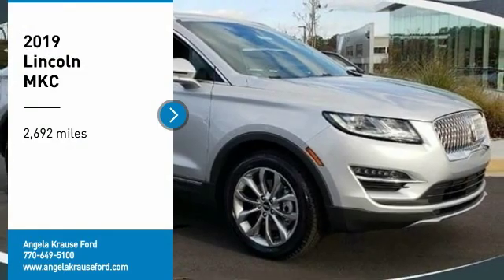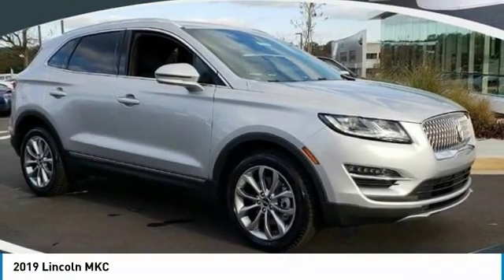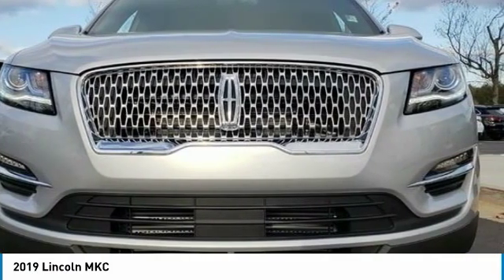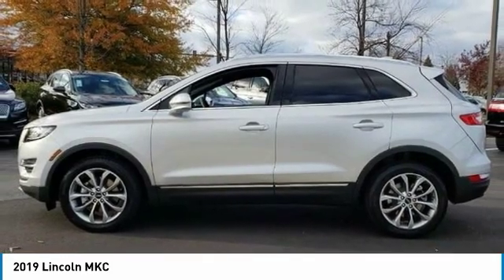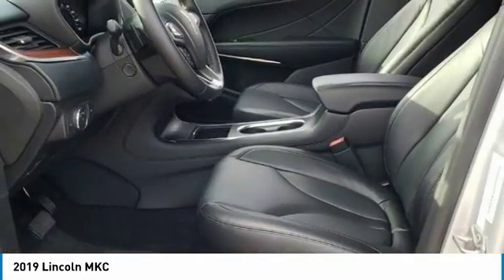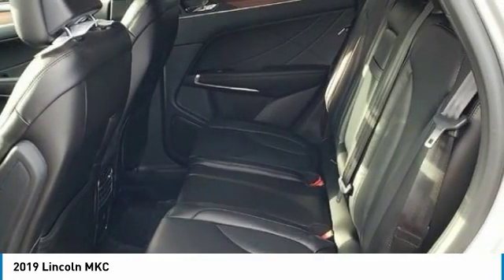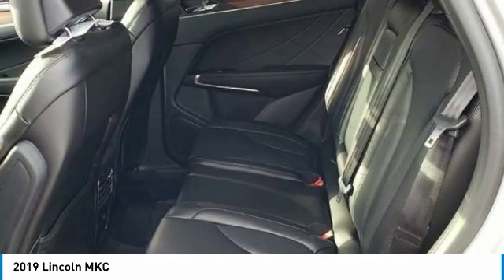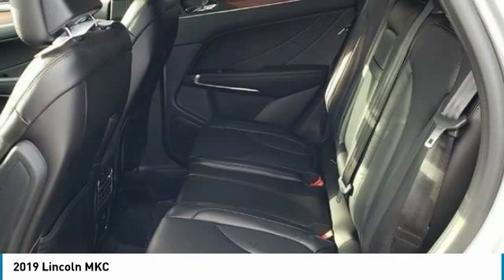2019 Lincoln MKC Alpharetta GA FL3616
2019 Lincoln MKC